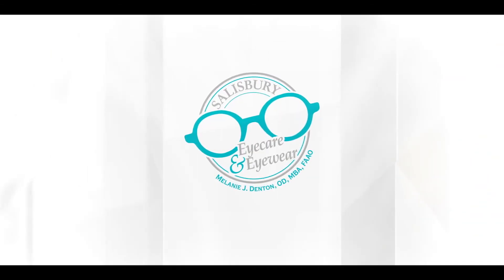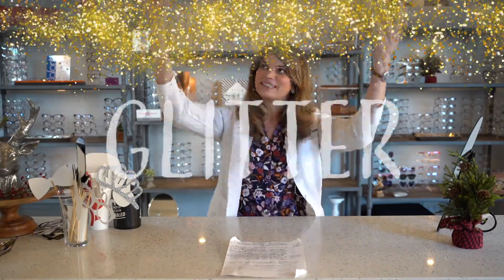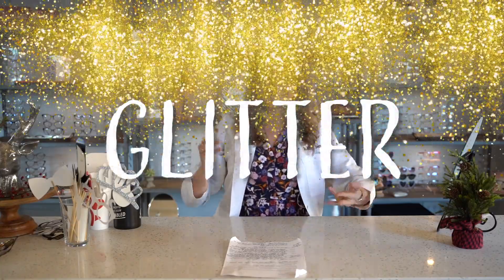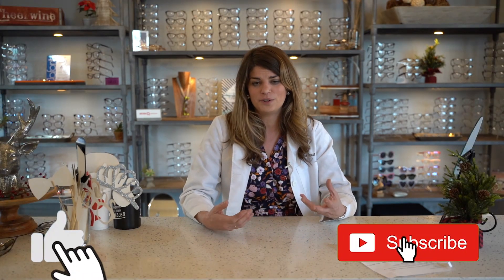Is Glitter Safe Around Your Eyes? | Is cosmetic glitter safe? | An Eye Doctor Explains Everything!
Is glitter safe for your eyes? Can you actually damage your eyes by putting on glitter eyeshadow? Dr. D talks all about glitter, how it can damage your eyes, and how to wear glitter safely.

Timecode:
00:00  Intro
01:15  Craft glitter vs. cosmetic glitter
02:20  Biodegradable Glitter
03:14  Eye safe glitter
04:41  The risks of glitter
11:40  How to wear glitter safely
13:29  What to do when glitter goes wrong
14:45  The environmental impact of glitter
16:36  Summary